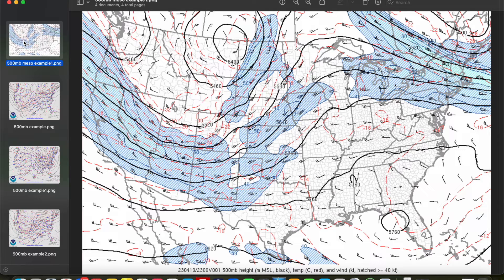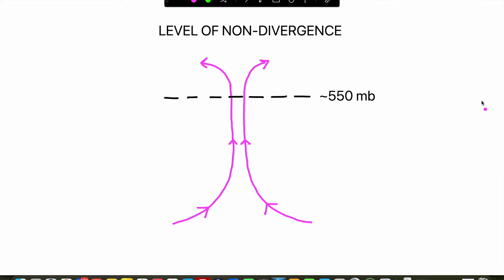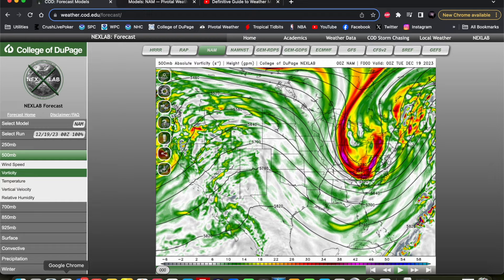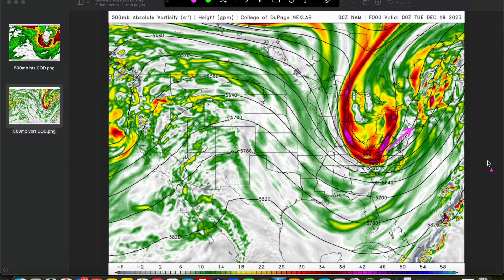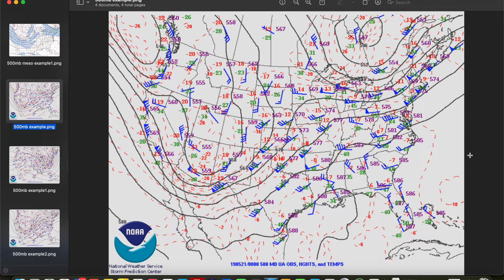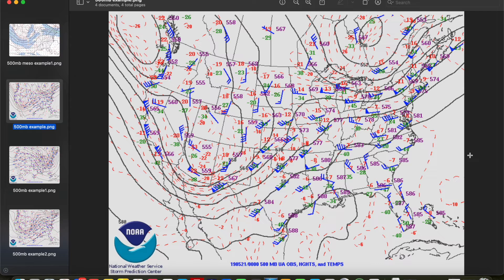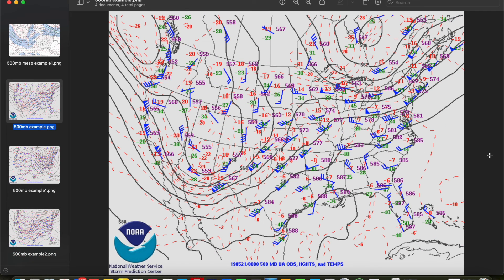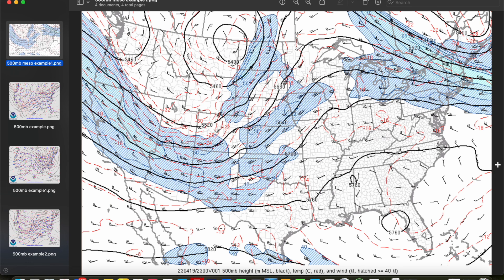Definitive Guide to Weather Map Analysis - Part 6 - The 500 mb Map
Welcome to my Definitive Guide to Weather Map Analysis! In this multi-part series, we'll take a deep dive into how to properly analyze weather data at each important level of the atmosphere, a foundational skill of weather forecasting. By the end of this series, you should be able to analyze a weather map by hand and identify notable features that can impact a given storm environment.

In this video (Part 6), we'll discuss how to properly analyze the 500 mb map, as well as the important features you should be looking for on the 500 mb map when making a forecast.

Contents:

0:00 Introduction
0:22 500 mb map analysis conventions
1:29 500 mb: the level of non-divergence
2:07 Troughs/ridges
2:38 Vorticity analysis
4:56 Trough movement
5:53 Trough tilt
8:02 Example 500 mb analysis
9:00 Caveats
10:22 Wrap-up